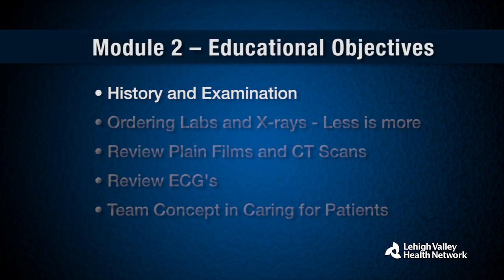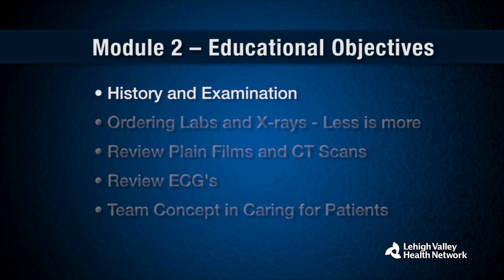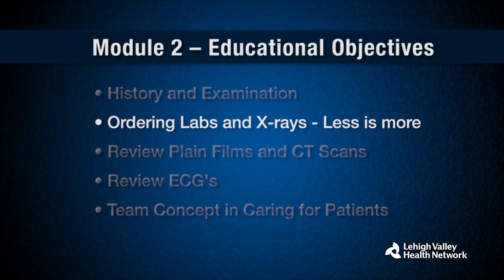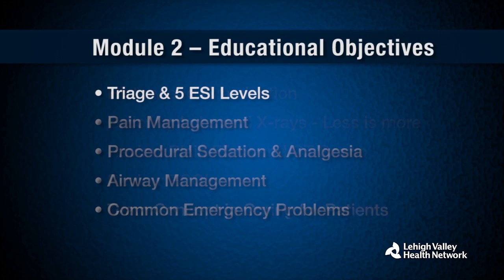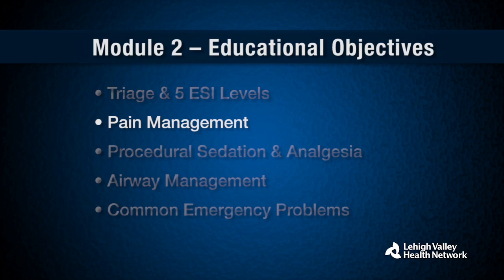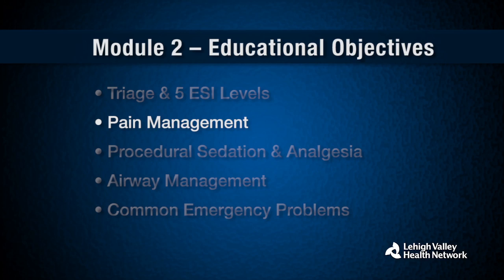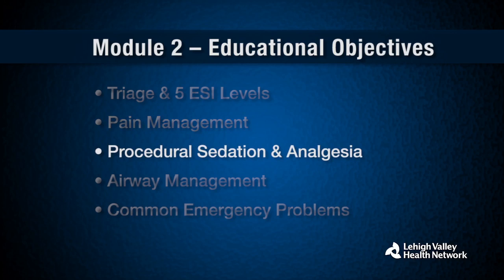Department of Emergency Medicine Medical Student Rotation Module 2: Educational objectives